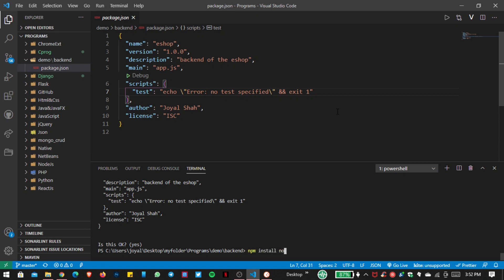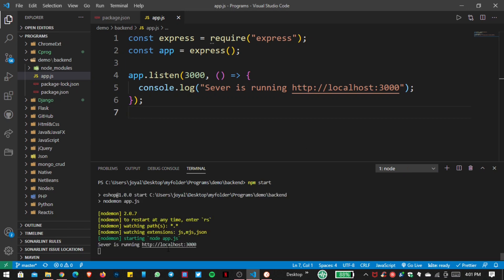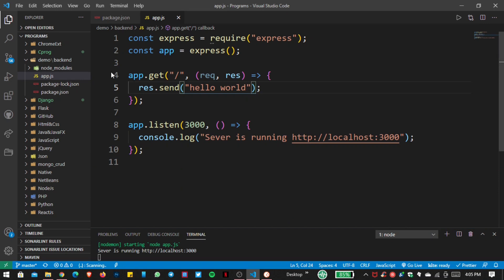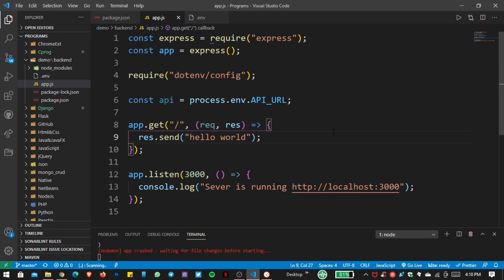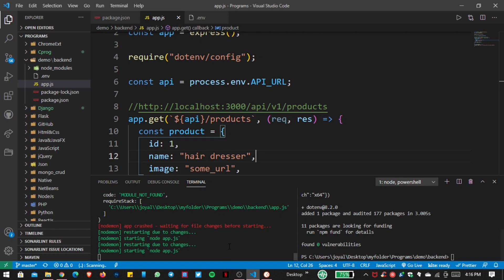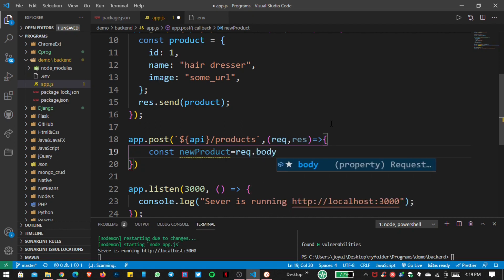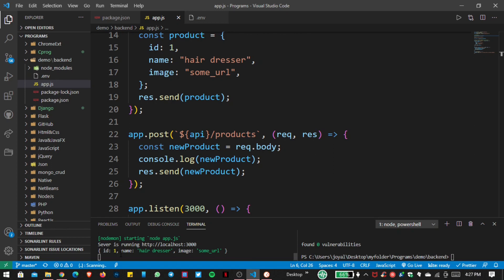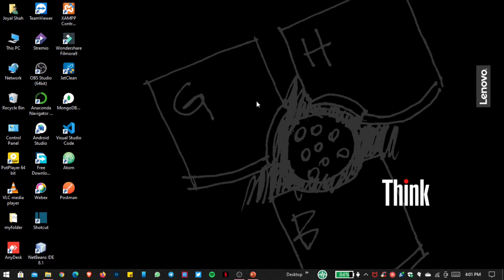Section1: Preparing the API Server | Part1: Create First API Call || E-Commerce Web API Node.js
Hey Guys, In this tutorial, we will build an E-Commerce Using Node.js With Express & MongoDB. This is Part 1 of Section 1!

Node.js:
 Node.js is an open-source, cross-platform, back-end JavaScript runtime environment that runs on the V8 engine and executes JavaScript code outside a web browser.

Express.js:
 The primary use of Express is to provide server-side logic for web and mobile applications, and as such it's used all over the place.

MongoDB:
 MongoDB is a source-available cross-platform document-oriented database program. Classified as a NoSQL database program, MongoDB uses JSON-like documents with optional schemas.

Postman:
 Postman is a popular API client that makes it easy for developers to create, share, test and document APIs. This is done by allowing users to create and save simple and complex HTTP/s requests, as well as read their responses.

JWT:
 JSON Web Token is an Internet proposed standard for creating data with optional signature and/or optional encryption whose payload holds JSON that asserts some number of claims. The tokens are signed either using a private secret or a public/private key.